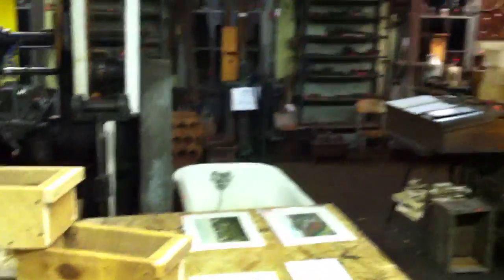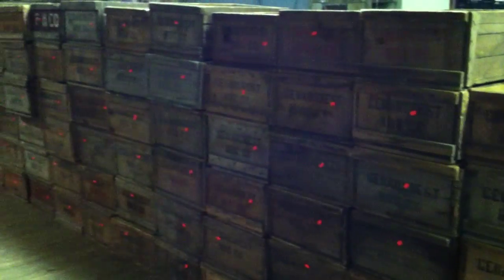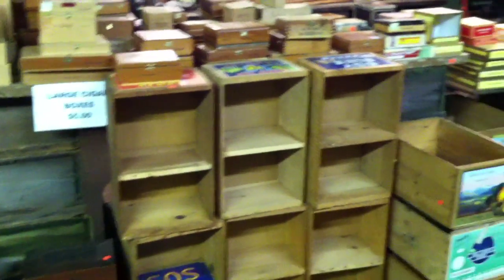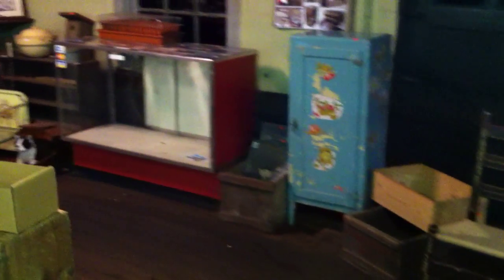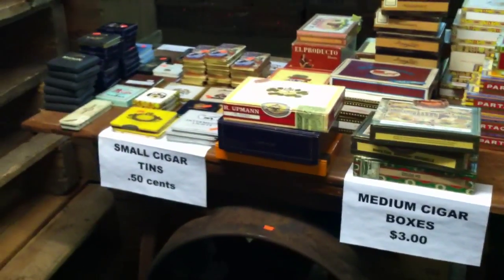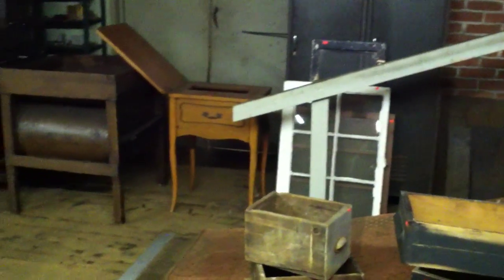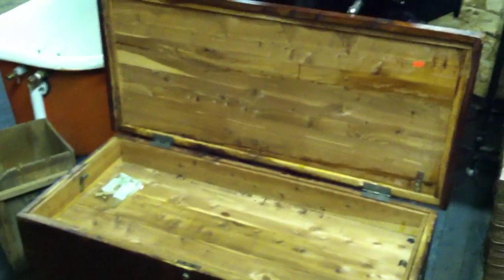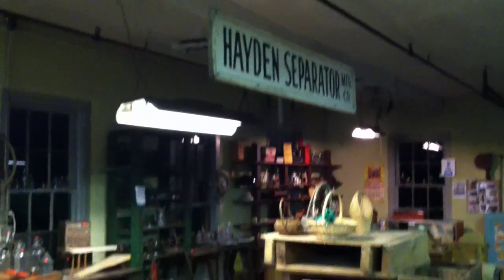Wooden Crates!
Please come to our sales tax-free garage sale on Sunday August 16th 10am - 8pm! We are located in a former cranberry screenhouse here in West Wareham, Massachusetts right off of Route 28.

We accept cash (no kidding huh-lol) and all major credit cards but no checks of any kind-sorry.

Our address:
 David & Raymond
 Hayden Mfg. Co., Inc.
 70 Carver Road
 West Wareham, MA 02576
 Toll Free: 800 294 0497

Our normal business hours are Monday -Friday 11am - 6pm and by appointment only on the weekends.

We are an accredited member of the Better Business Bureau with an A+ rating since 2002.

We are looking forward to seeing you